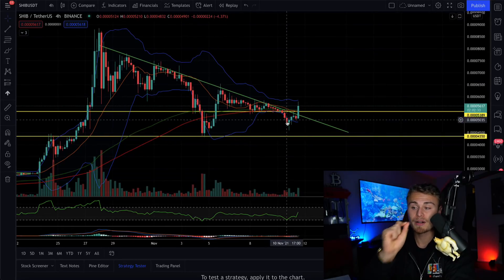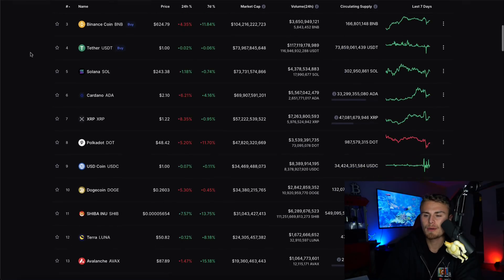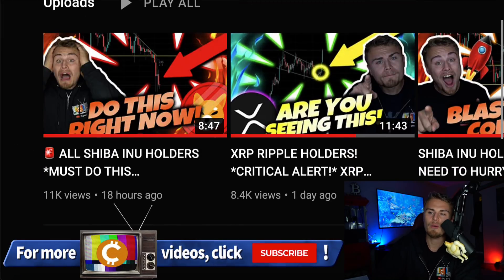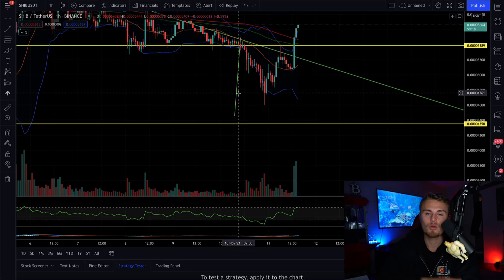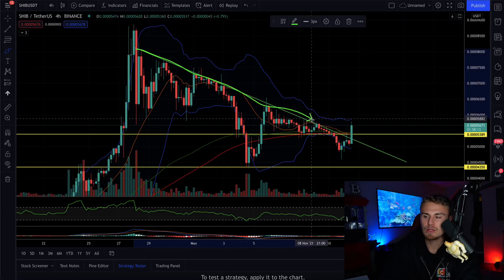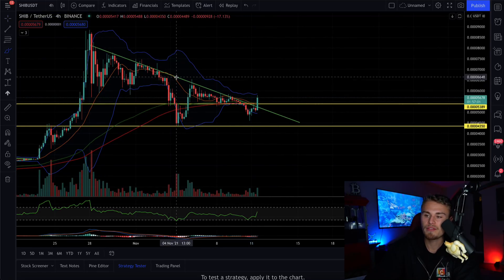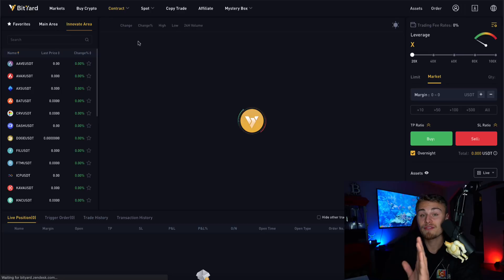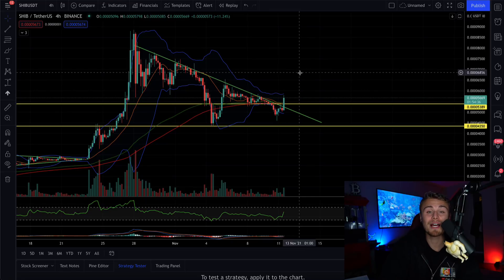🚨ALL SHIBA INU HOLDERS *NEED TO SEE THIS!* I CAN'T BELIEVE WE JUST DID THIS! THE RUN IS COMING SOON!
Amazon Store: